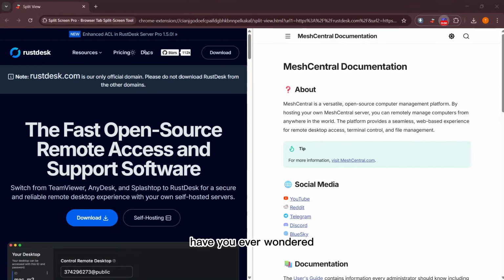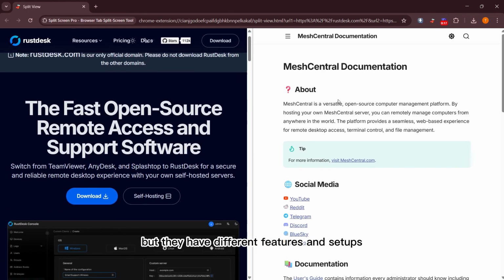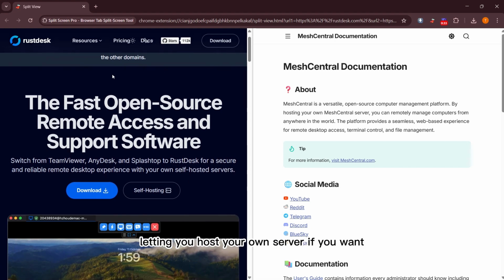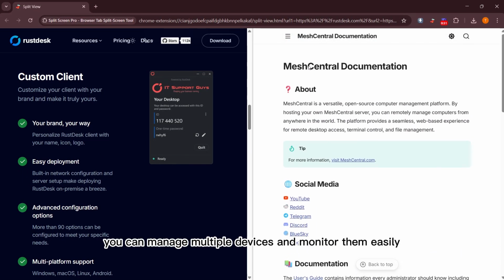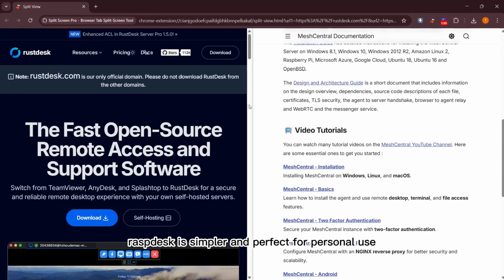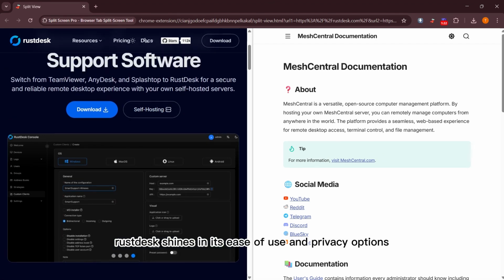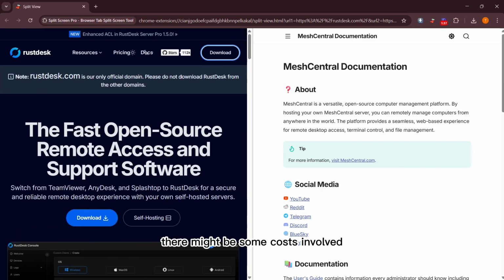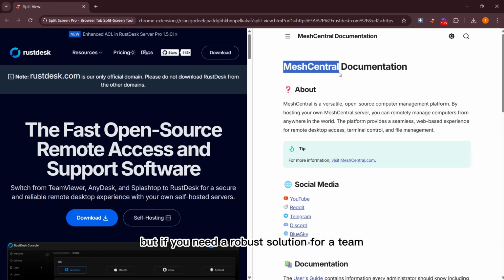Rustdesk vs Meshcentral: Speed Test Results Shock Me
**Rustdesk vs Meshcentral: Which Remote Access Tool is Right for You?**

If you're searching for:
- Rustdesk vs Meshcentral comparison
- How to use Rustdesk for remote access
- Setting up Meshcentral for remote desktop
- Rustdesk tutorial for beginners
- Meshcentral features and benefits
- Differences between Rustdesk and Meshcentral
- Remote access software reviews
- How to choose between Rustdesk and Meshcentral
- Fixing common issues in Rustdesk
- Meshcentral setup guide

In this video, we cover a detailed comparison of Rustdesk vs Meshcentral, two popular remote access tools. You'll learn how to set up both software applications, their key features, and which one might be the best fit for your needs. Whether you're a beginner or looking for advanced functionalities, this tutorial will guide you through everything you need to know about Rustdesk and Meshcentral.

- Rustdesk setup
- Meshcentral installation guide
- How to fix Rustdesk connection issues
- Tutorial on Meshcentral usage
- Comparing Rustdesk and Meshcentral features
- Step-by-step guide to using Rustdesk
- How to troubleshoot Meshcentral
- Remote access software tutorial